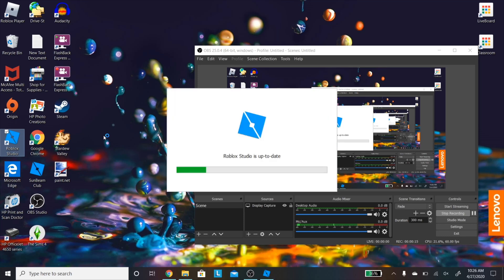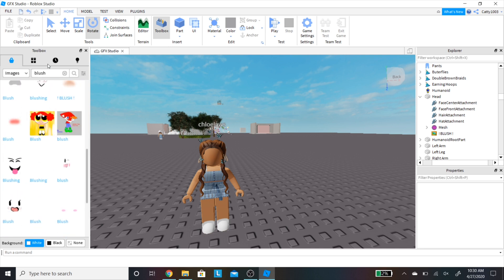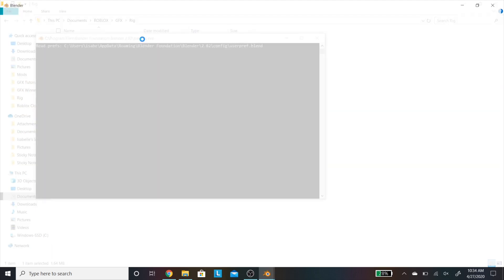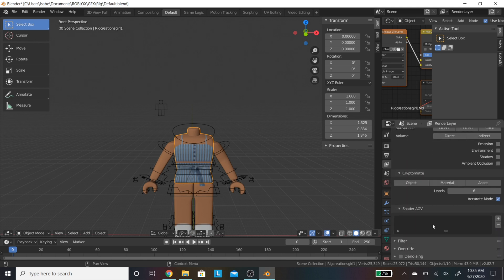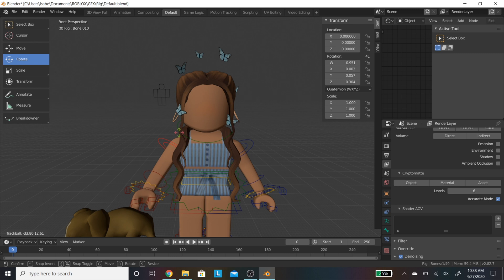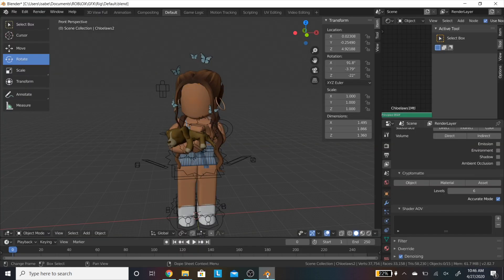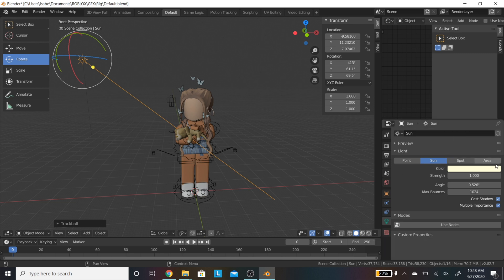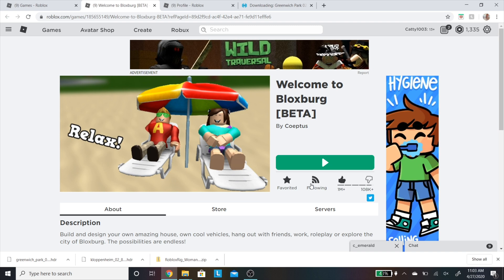Beginner Roblox GFX Tutorial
As requests, here is a tutorial on how to make a Roblox gfx. I'm very sorry for the poor audio quality, but at least it gets the job done.

Please be very careful when downloading, so you don't accidently download a virus.